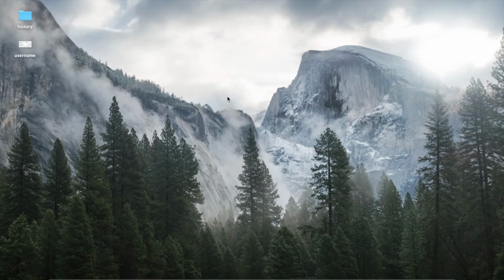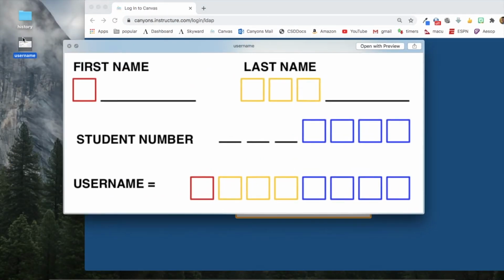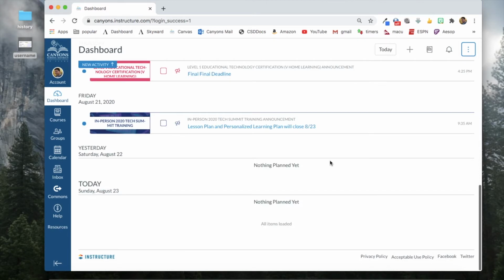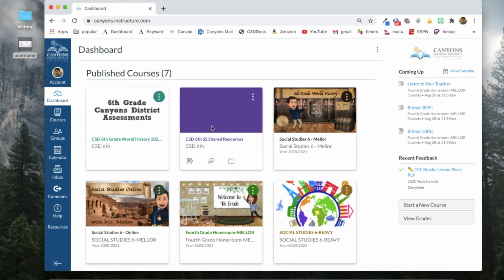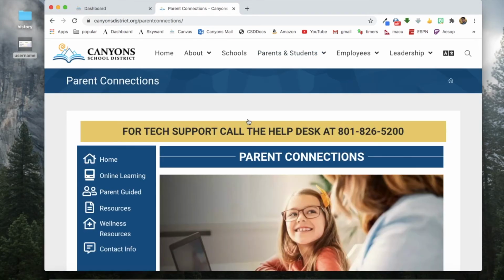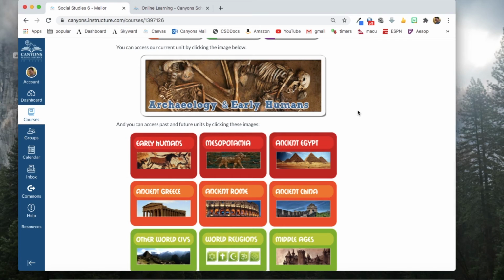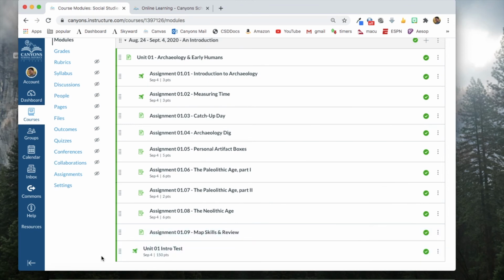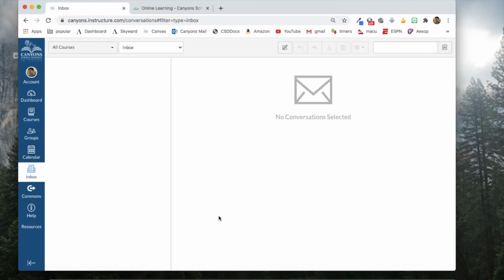Canvas Tips for In-Person Learners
Hi, here are some tips about navigating Canvas and my social studies course for those CSD students learning with me in-person at school.